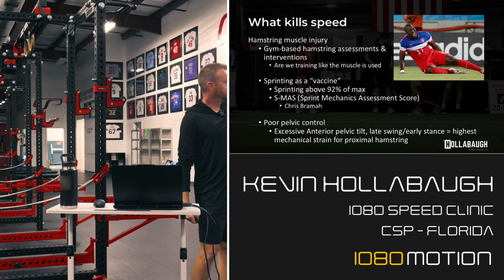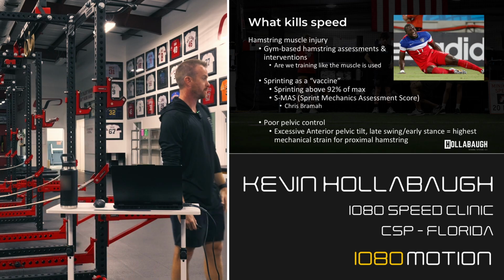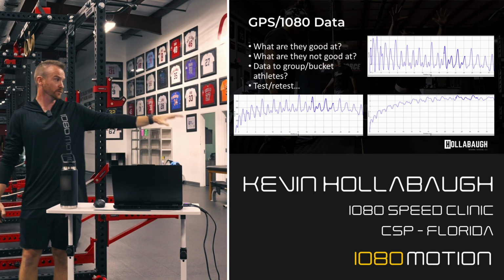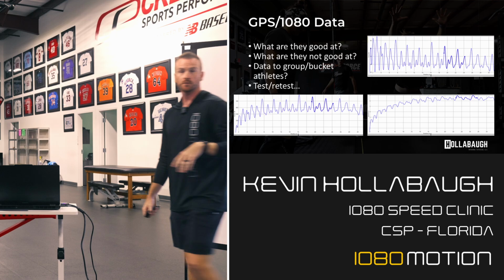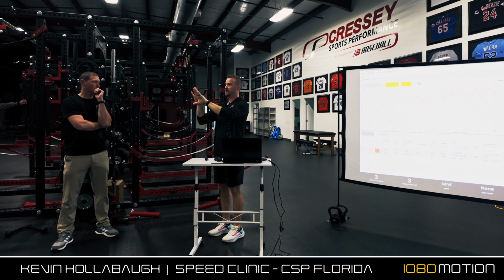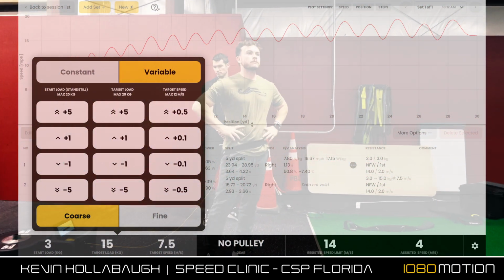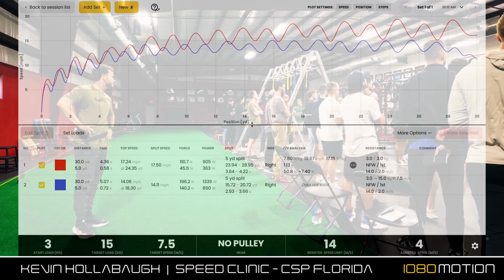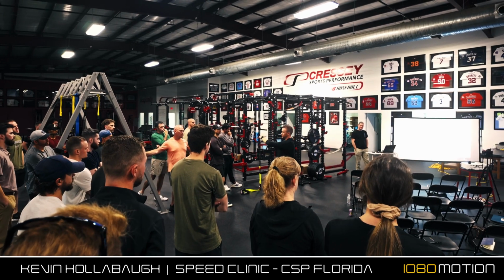Holistic Speed Development for Baseball Players | Kevin Hollabaugh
Kevin Hollabaugh, Minor League Strength & Conditioning Coordinator, shares his holistic approach to speed development for baseball players

In this talk, Kevin explains how to connect the weight room and the field, identify each athlete’s “superpower,” and use sprint profiling and motorized resistance training to drive transfer to on-field performance

What you’ll learn:
-How to build a holistic system for baseball speed development
-Using force–velocity profiling and load–velocity data to individualize training
-Balancing resisted, assisted, and free sprints for acceleration and top-speed gains
-Identifying athlete archetypes (wide vs narrow ISAs) and limiting factors
-Practical progressions for hamstring health and workload management

-Perfect for baseball strength coaches, performance specialists, and sport scientists looking to design data-driven, transferable speed programs.